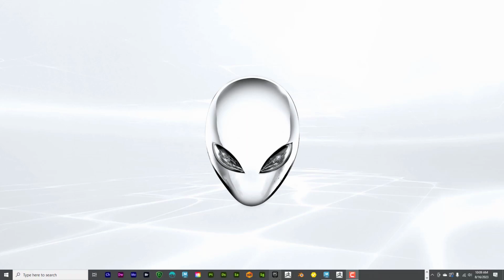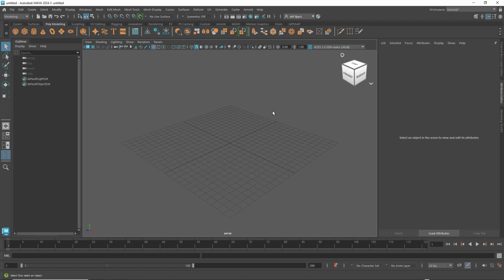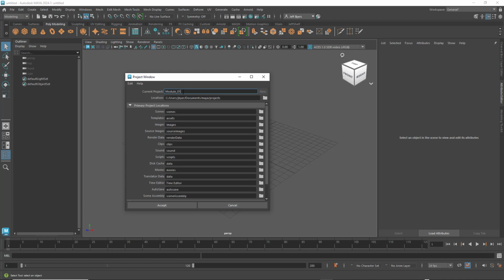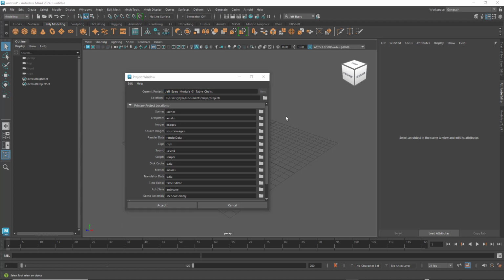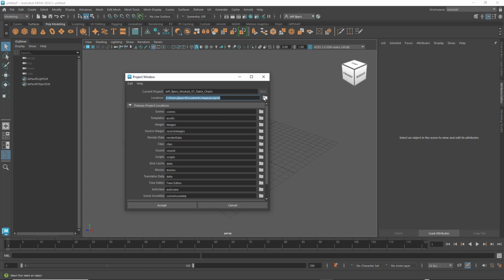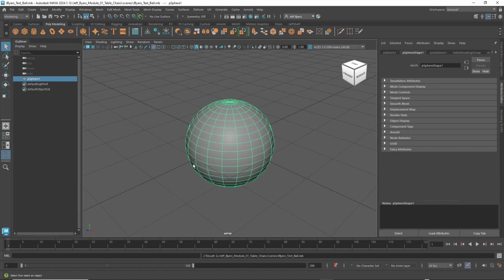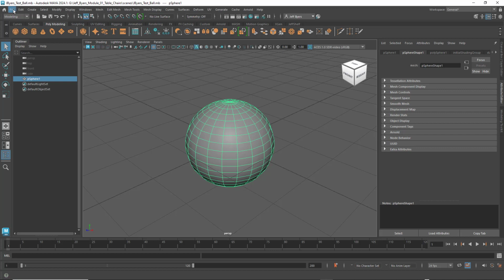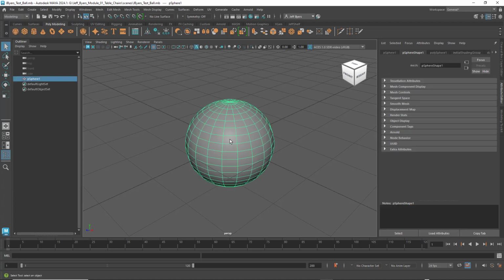ANI 150 Mod 01 Setting Project Maya 2024